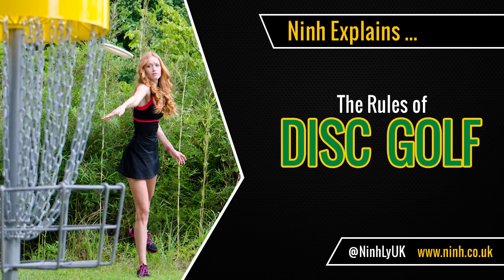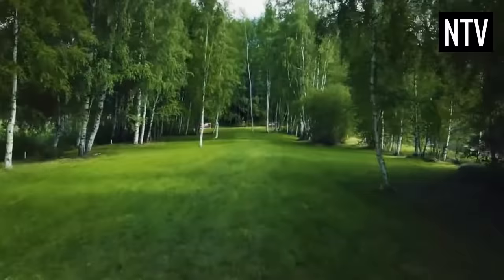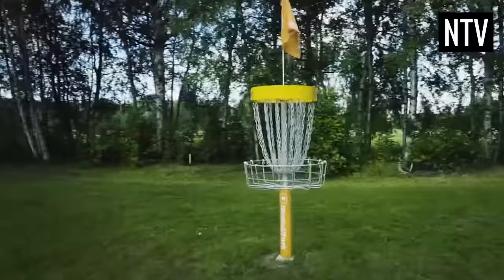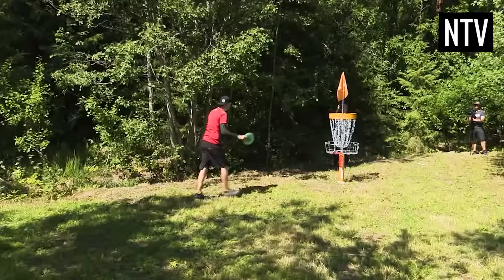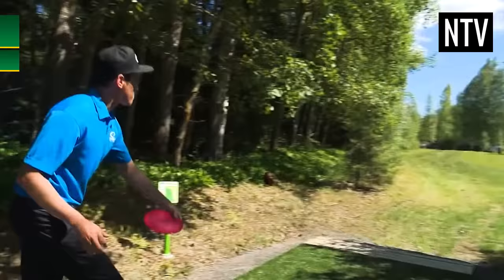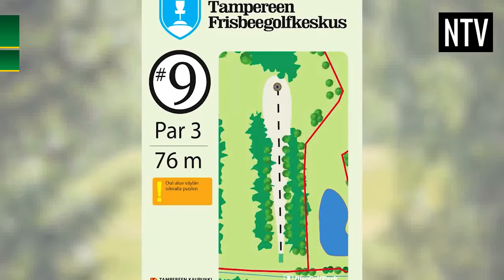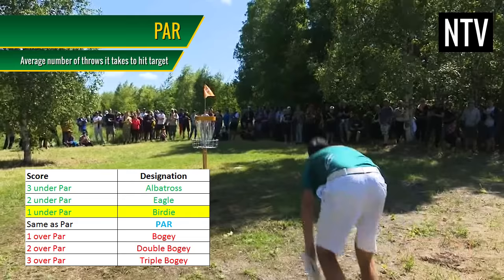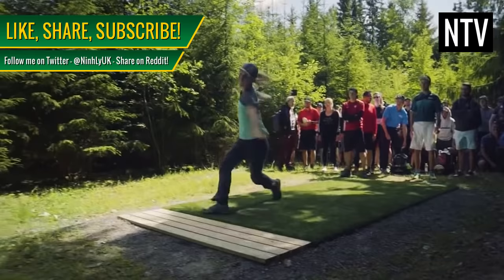The Rules of Disc Golf - EXPLAINED!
Ninh explains - The Rules of Disc Golf. A hybrid sport that combines regular golf with ultimate frisbee flying disc that is now played worldwide.

Specific to the Professional Disc Golf Association (PDGA Tour) rules - watch this short beginner’s tutorial video guide on how Disc Golf  is played, Disc Golf rules and Guidelines, and how to play Disc Golf.
Learn about throw, putter, driver, mid range, fairway, shot, par, birdie, disc, green, rough, water hazard, penalty, and more.